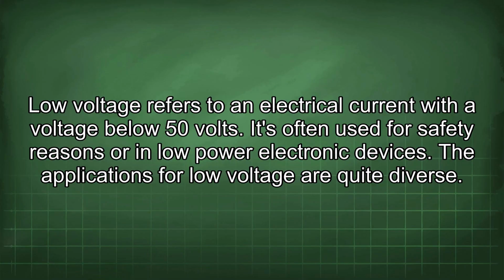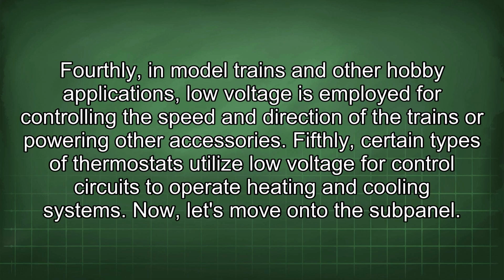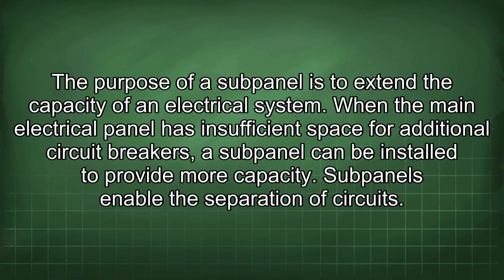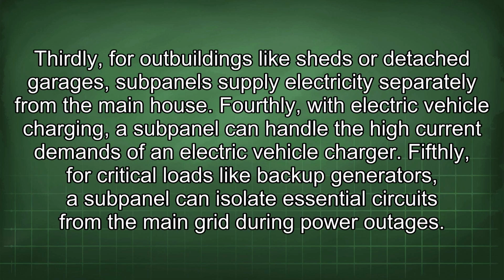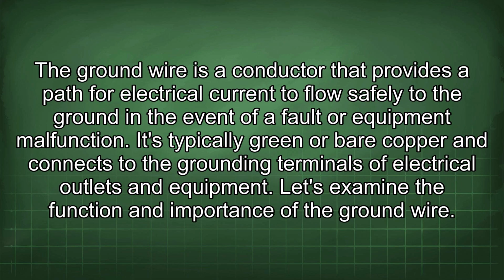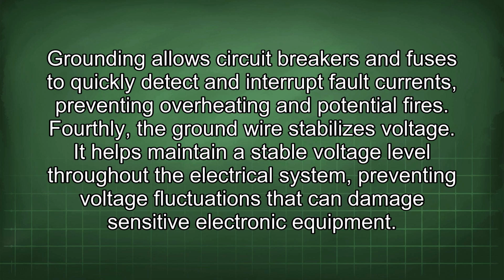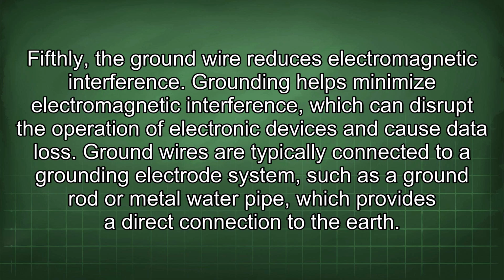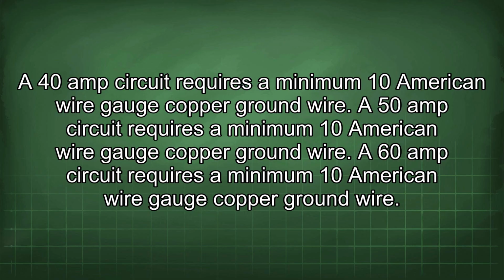Understanding Low Voltage, Subpanels, and Ground Wires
Learn about low voltage systems and their safety applications. Discover what a subpanel is and how it distributes power. Understand the crucial role of ground wires in electrical safety.